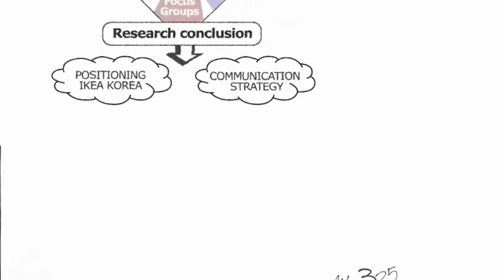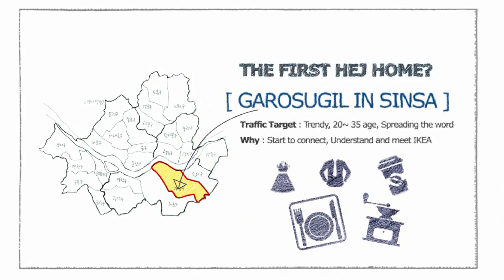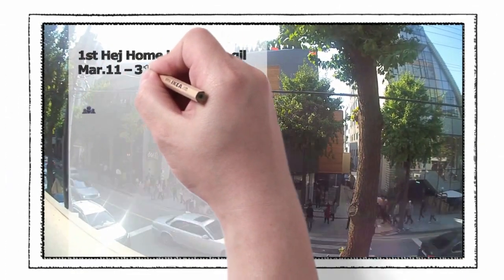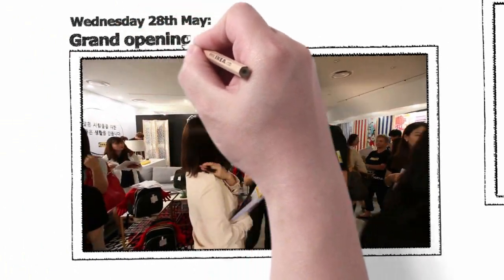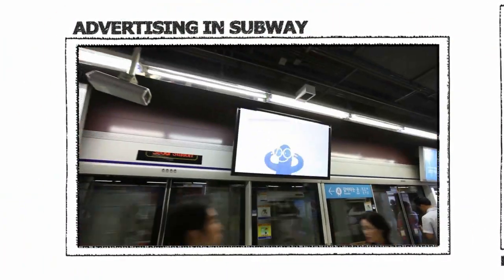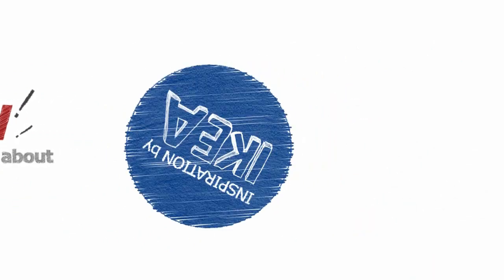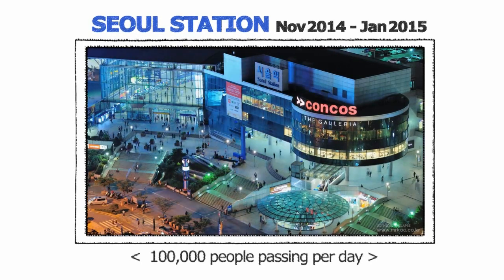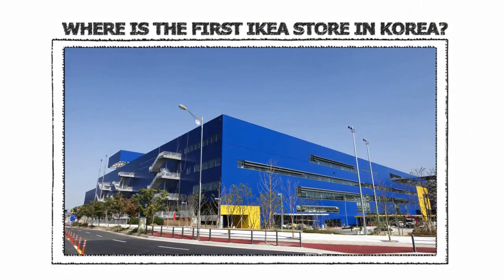IKEA Internal Film (2014년 作)